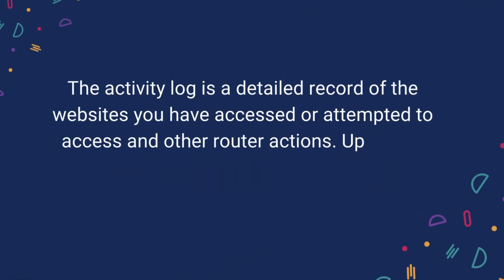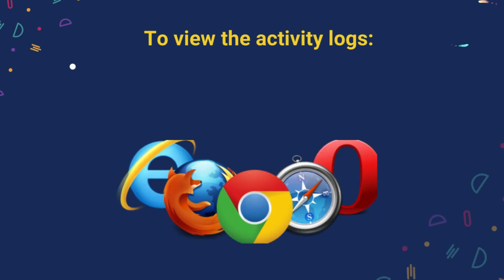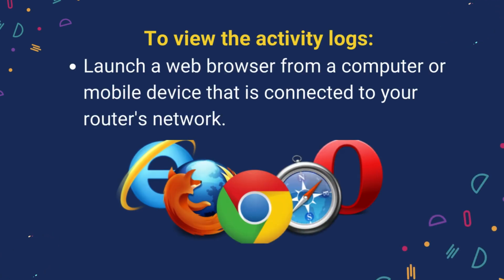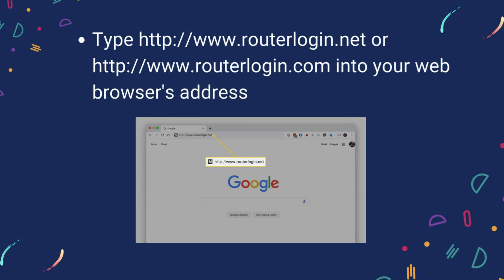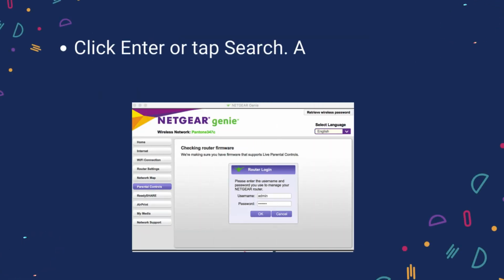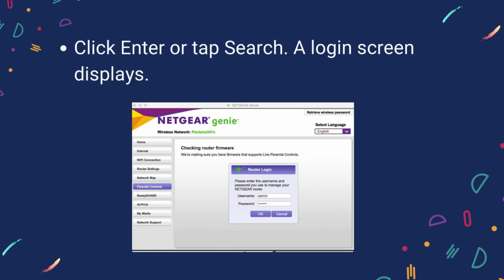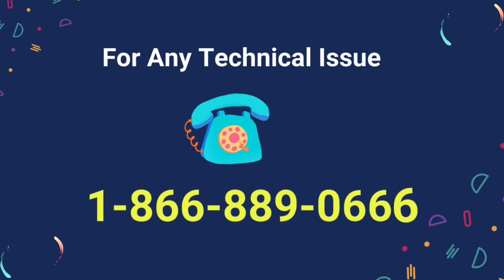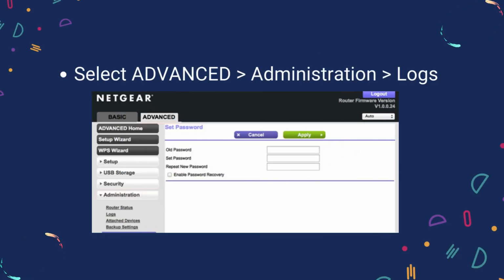Nighthawk router ip address activity log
Discover how to access and navigate the activity log on your Nighthawk router with ease. Learn about locating your router's IP address and managing network activity effortlessly. Stay informed and in control of your network's performance and security. Watch now